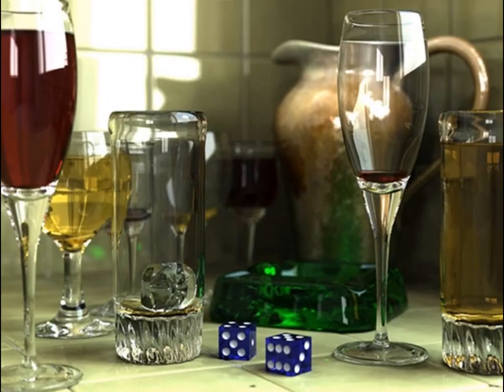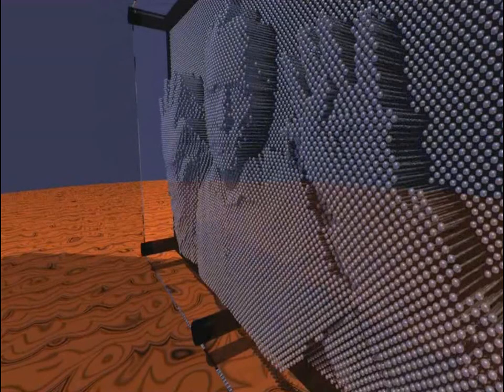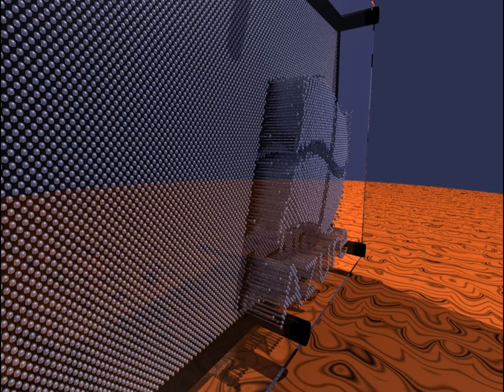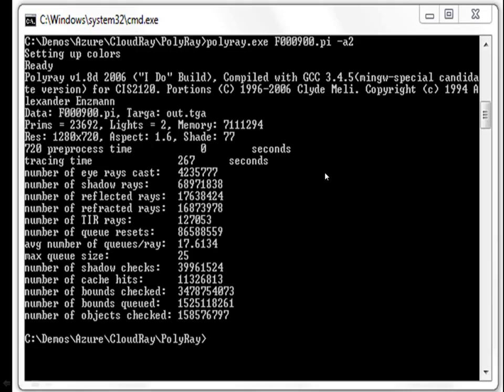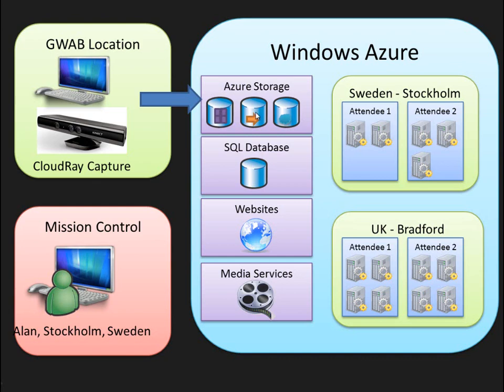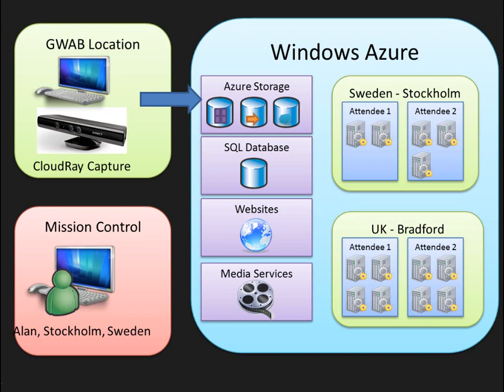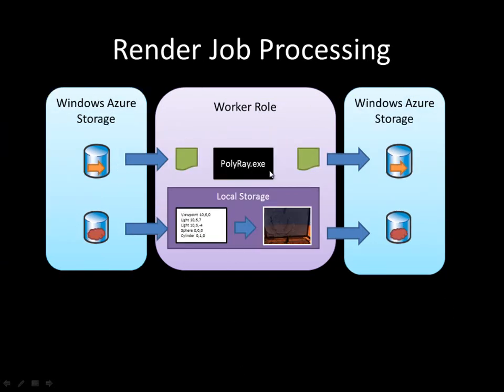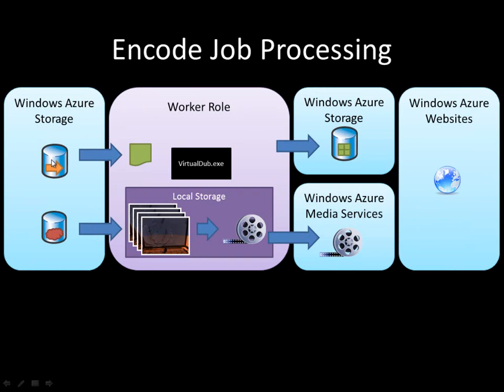Global Windows Azure Bootcamp - Global Render Lab Overview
The Global Render Lab has been created to allow Global Windows Azure Bootcamp attendees to take part in the creation of a massively scalable Windows Azure application. The lab will be run for 24 hours during the Global Windows Azure Bootcamp on Saturday 27th April. The aim of the lab is to allow attendees to take part in creating a large scale cloud-based application that will render 3D animations crated from depth data captured from Kinect sensors.